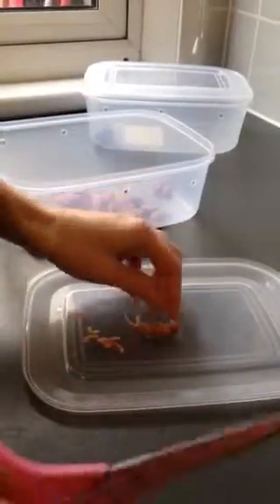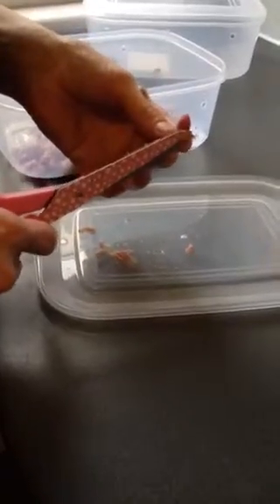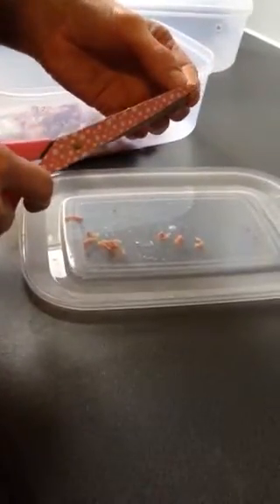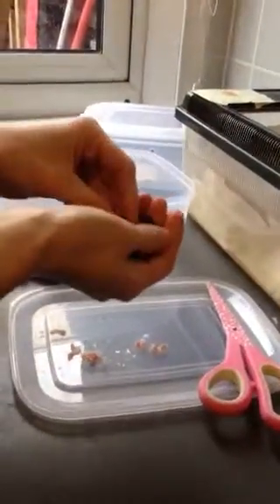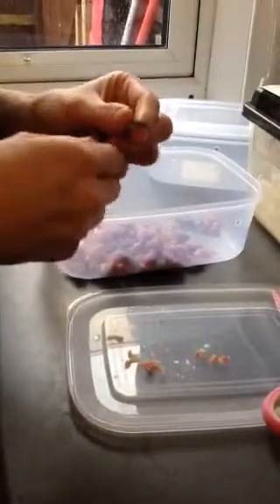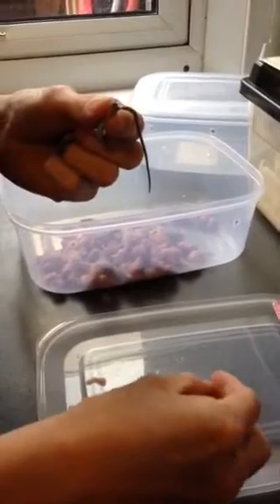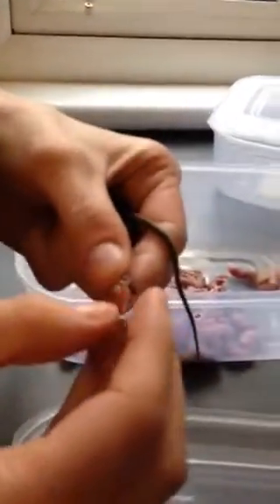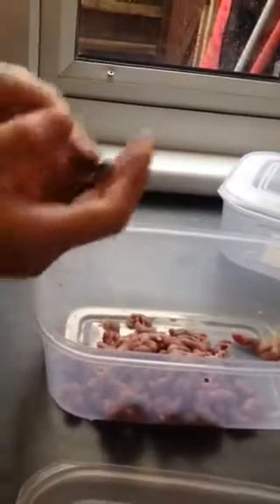Force feeding sanfrancisco garter snakes